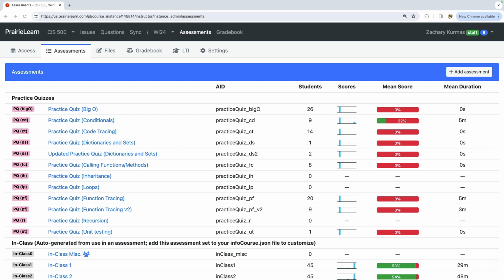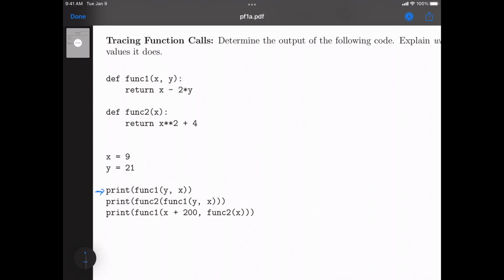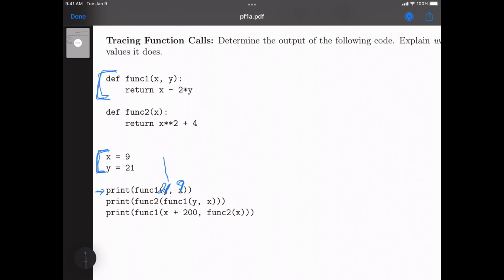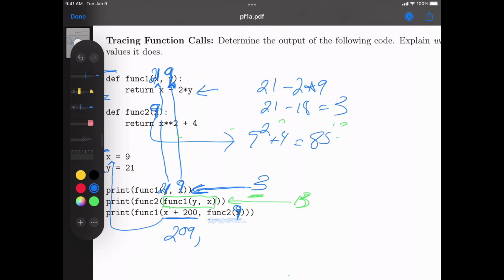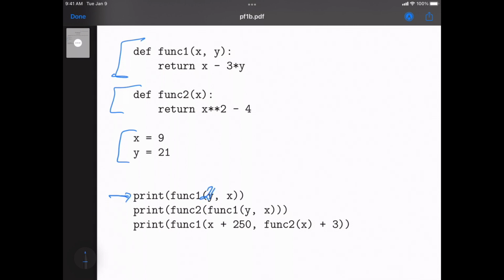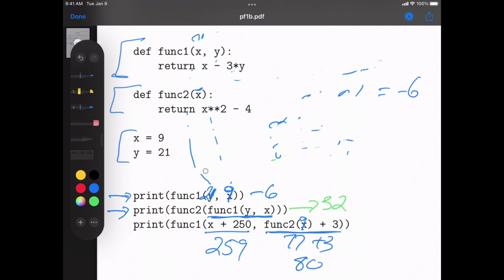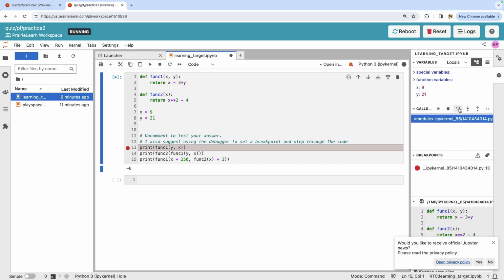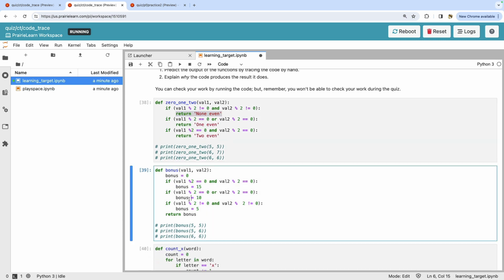CIS 500: Solutions to Quiz 1 (W24)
Walk through the solutions to quiz 1 (from Winter 2024)